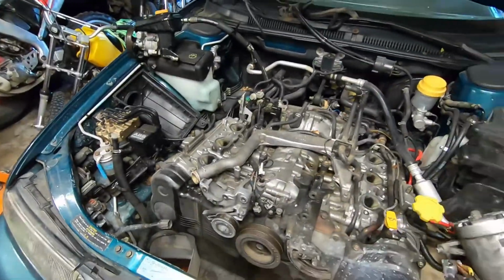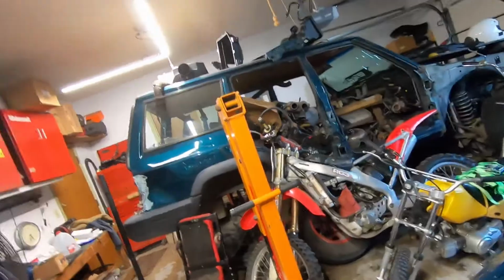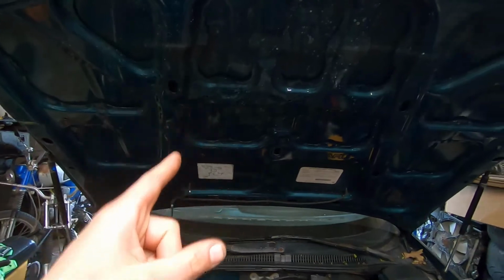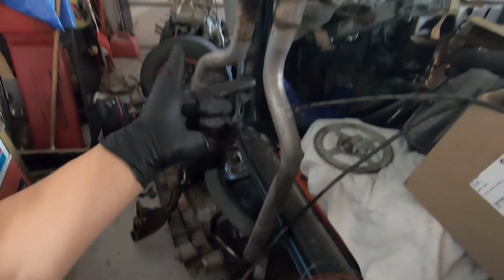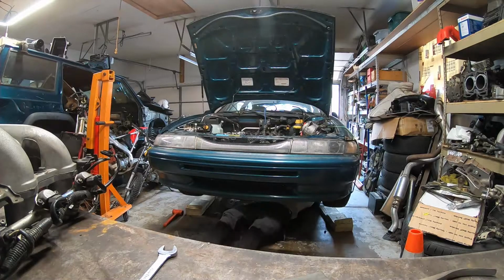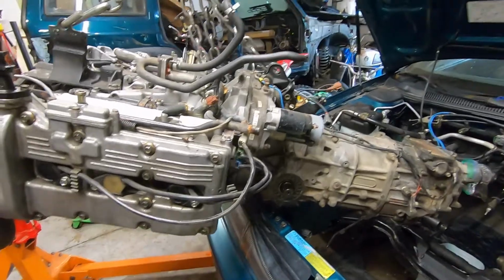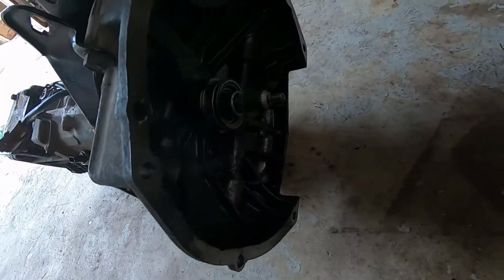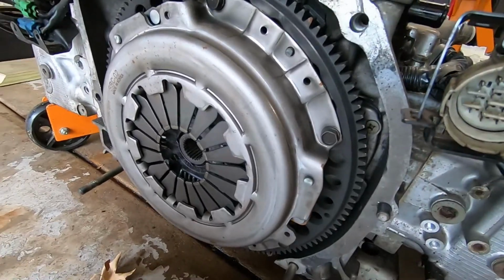Episode 2 of my hydro clutch SVX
I have horrible news in my next video